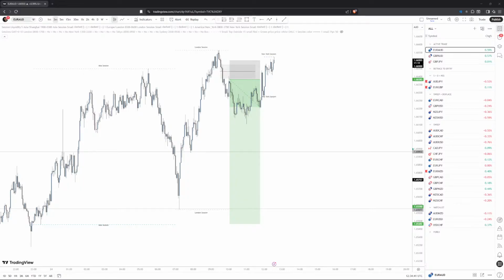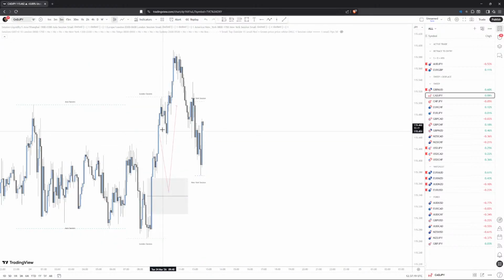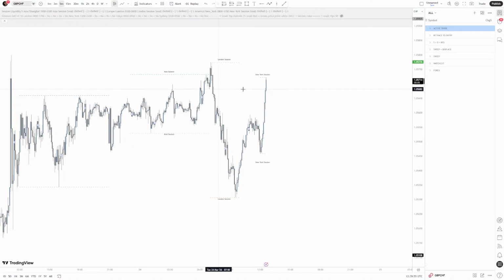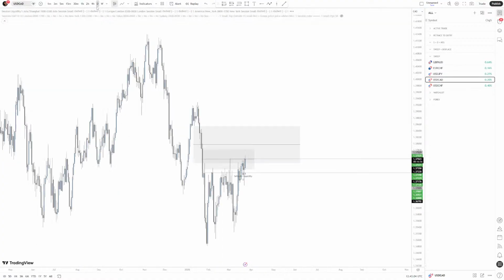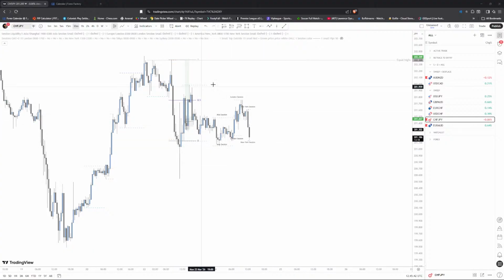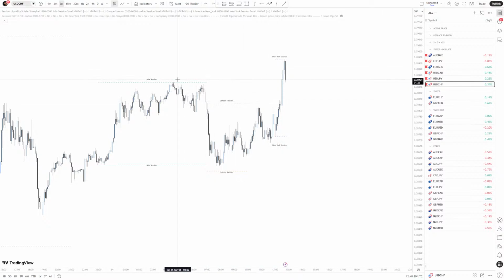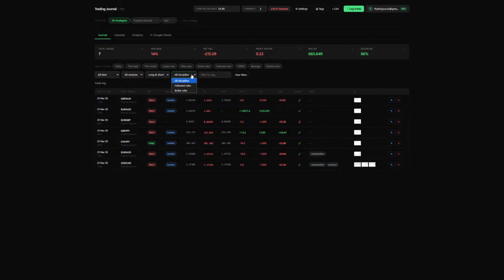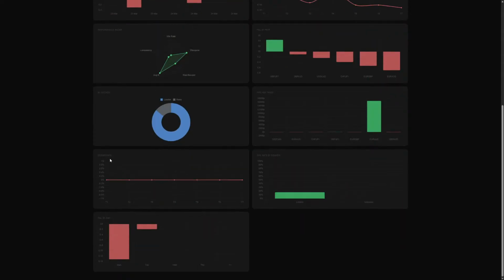31/1000 Days of Trading